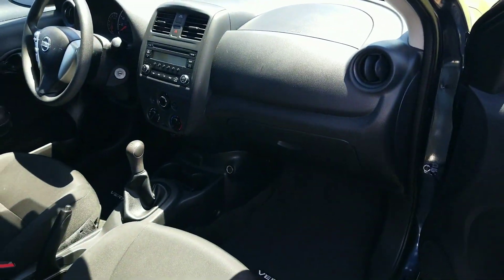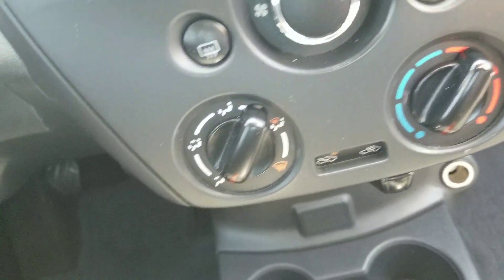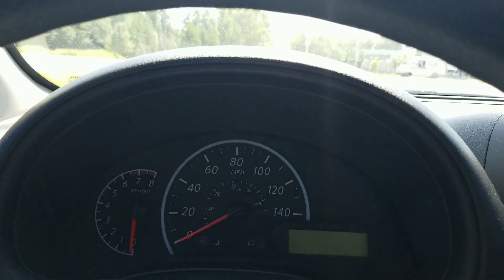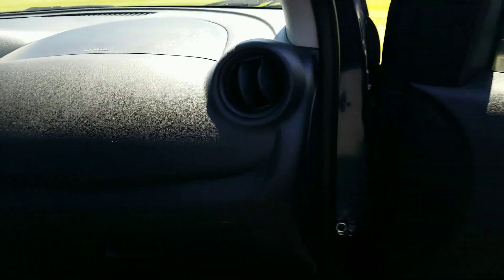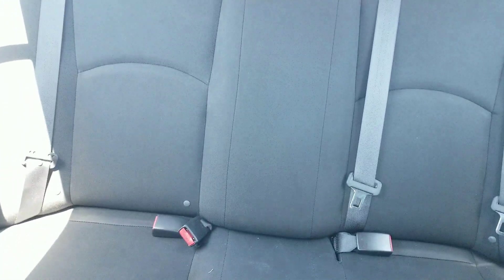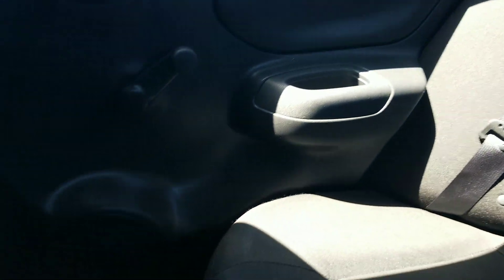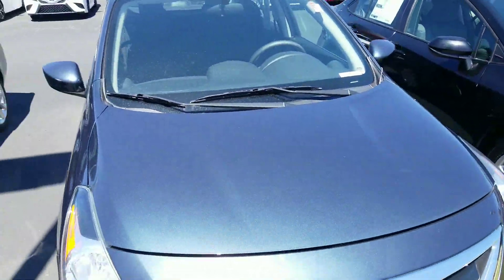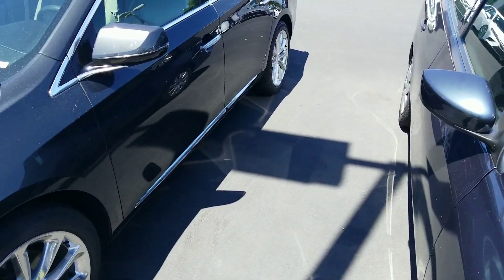Deiardo 2017 Versa from Allen